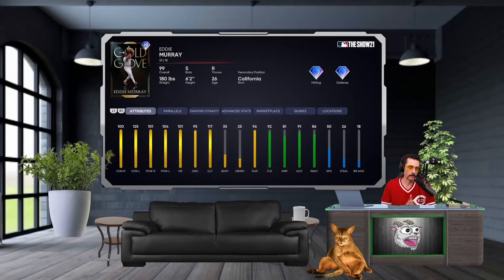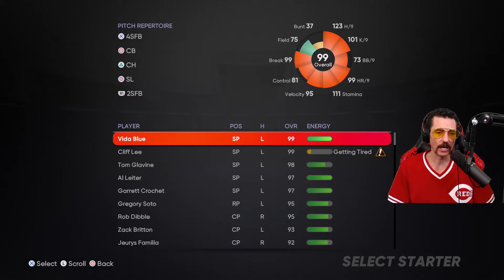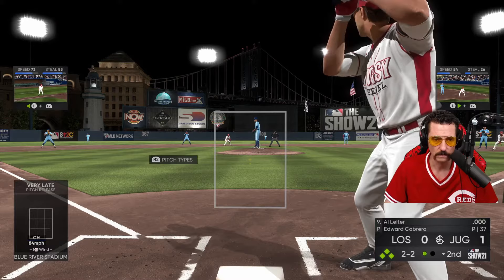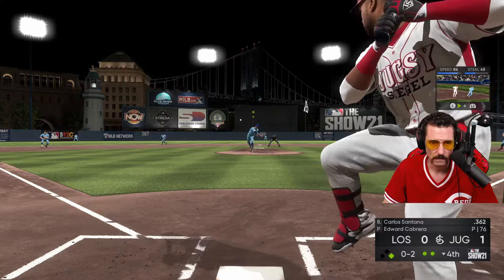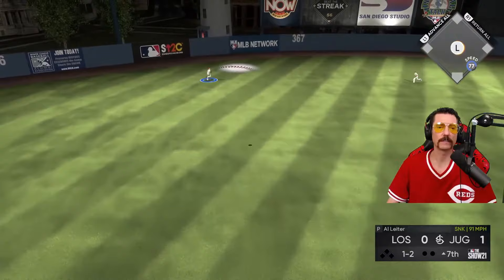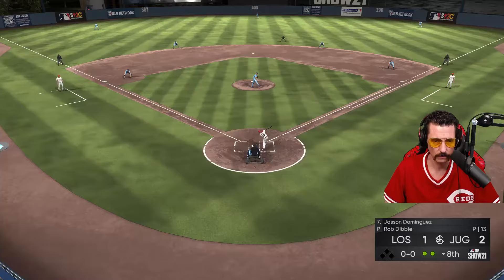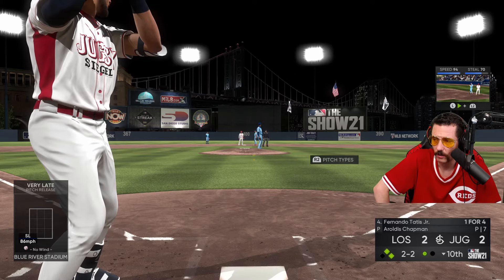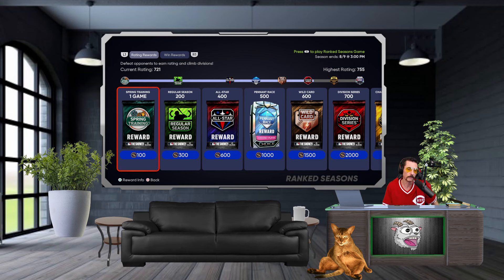99 Eddie Murray's Freeze Off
We have another debut video for you in Ranked Seasons on Hall Of Fame. He doesnt have the greatest of games but we have fun anyhow. We bought Eddie with stubs after we took Wander in the 4th Inning Program because of his attributes. Find out if he lives up to those numbers or not. Thank you for taking the time to watch this video and be sure to stay in touch on all socials